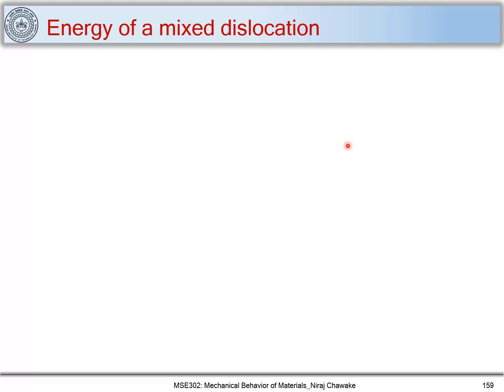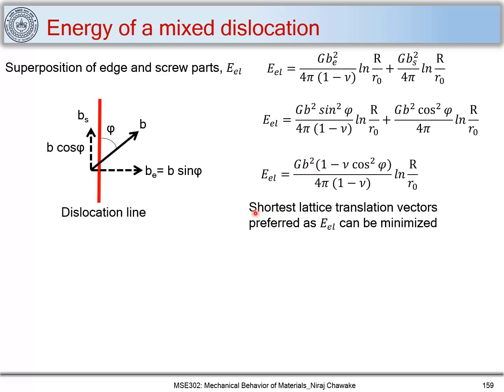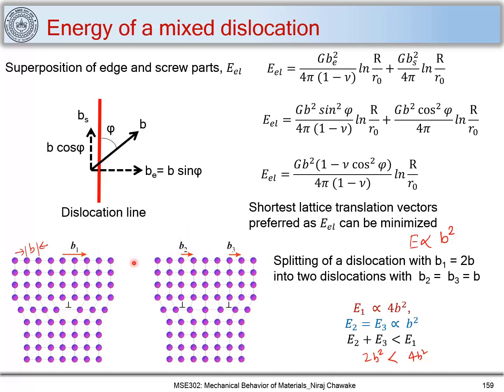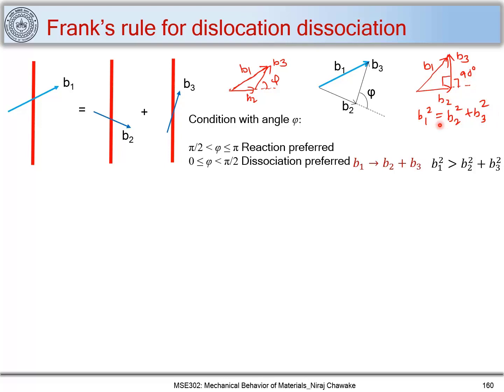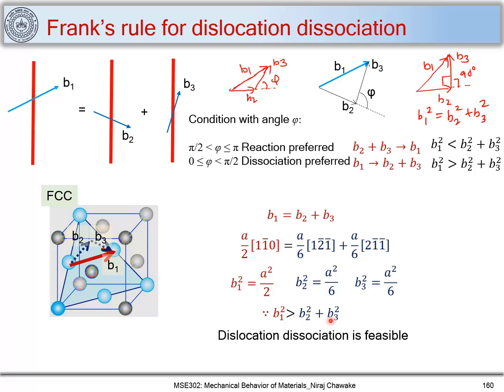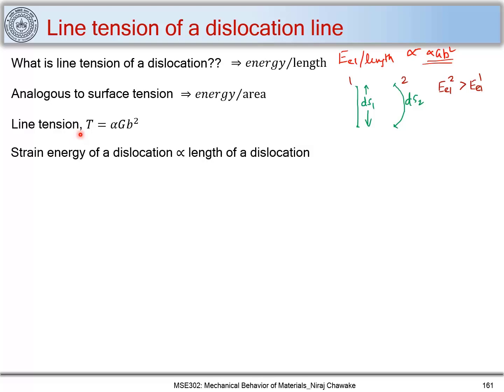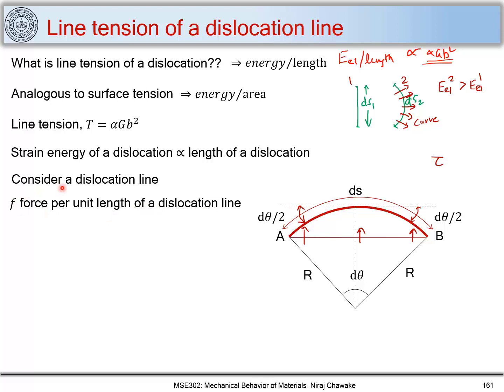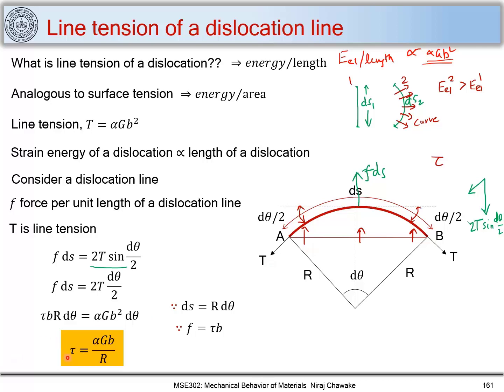39. Strain energy and Line tension of dislocation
1. Strain energy of a mixed dislocation
2. Strain energy is proportional to the square of the burgers vector
3. Frank's rule for dislocation dissociation
4. Line tension of a dislocation line